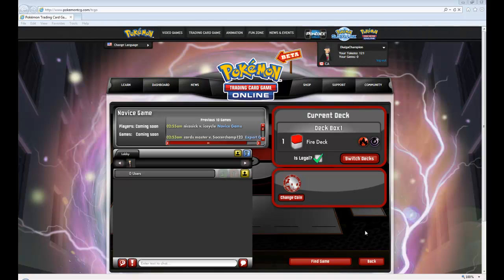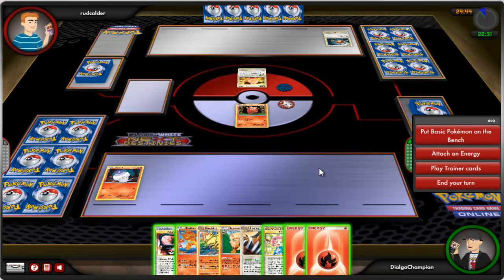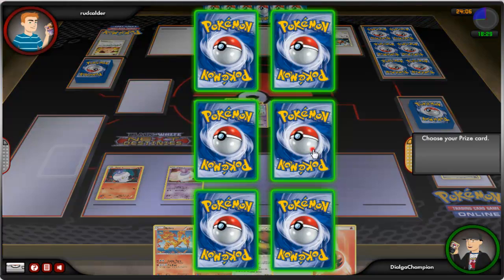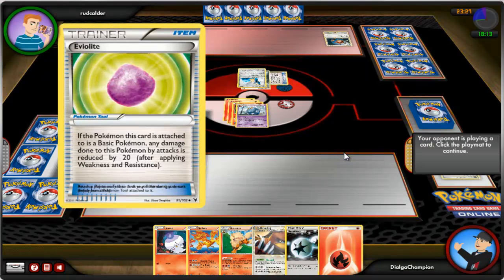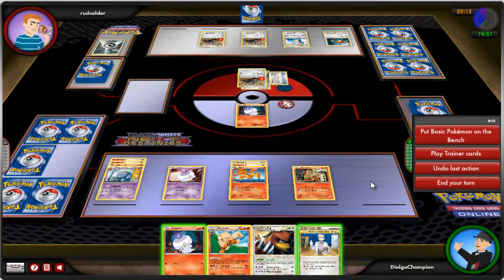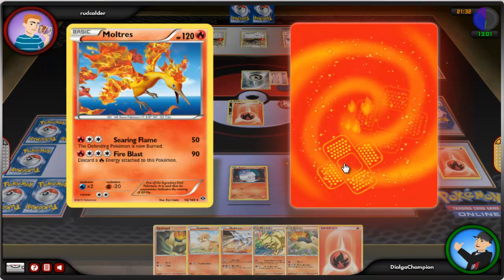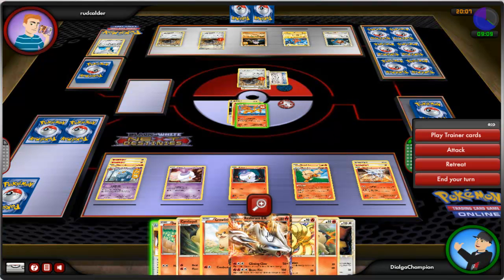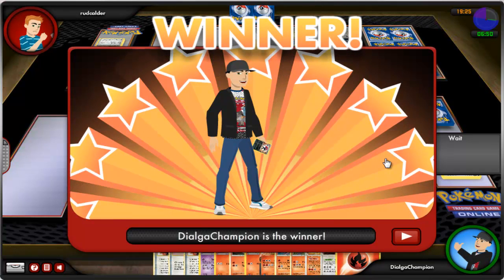Pokemon TCG Online 2012 - Season 2, Episode 8 - Steel Determination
This is Episode #38 of my brand new 2012 Let's Play Video Series for the Pokémon Trading Card Game Online. In tonight's episode, Cobalion makes an appearance and charges against me with a team full of very angry Durant.

Special Thanks to Nintendo, Genius Sonority and The Pokémon Company International.